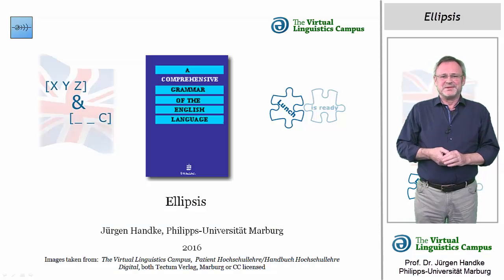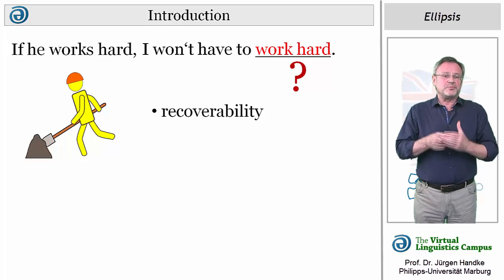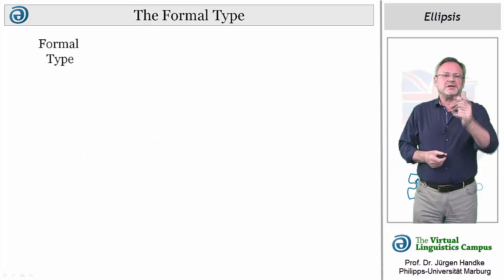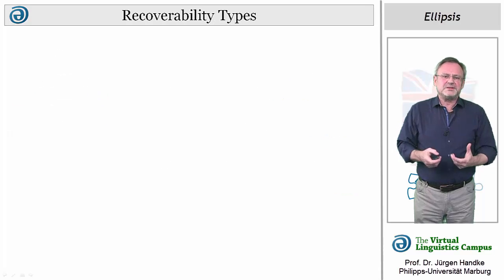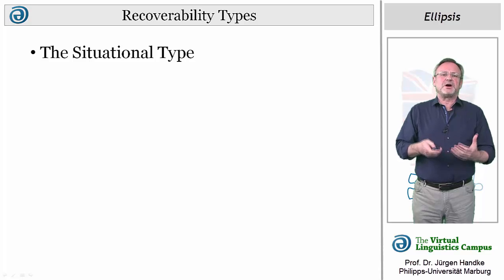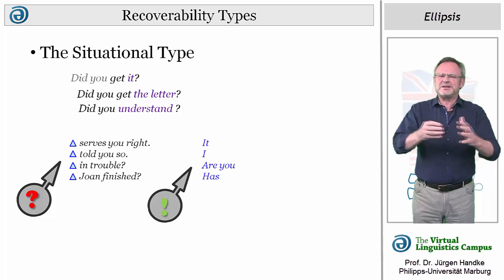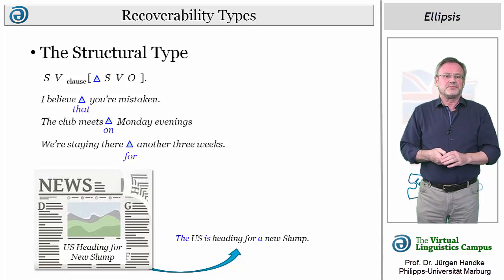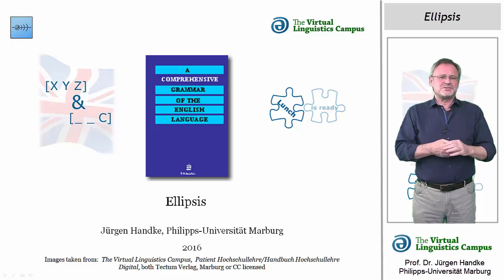SYN107 - Ellipsis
This E-Lecture introduces another basic concept of syntax, the omission of normally obligatory elements of sentences: Ellipsis. Prof. Handke uses numerous examples to explain formal aspects of ellipsis as well as the main principles of recoverability.